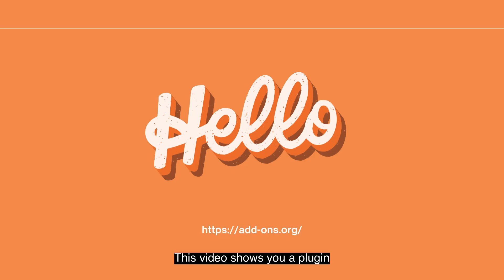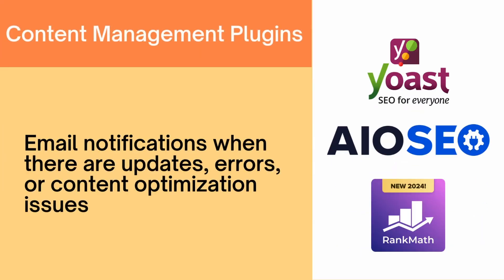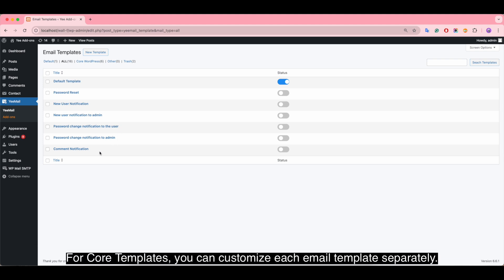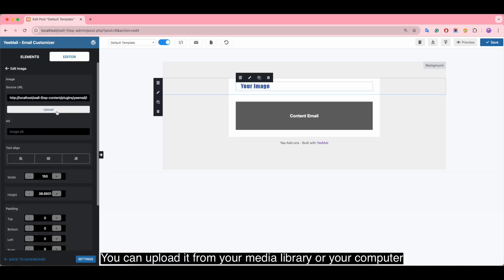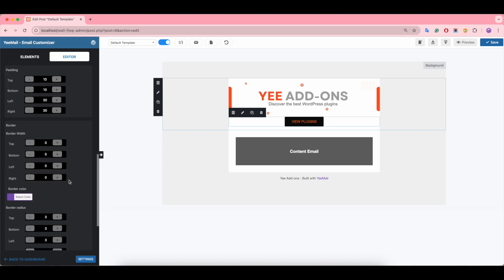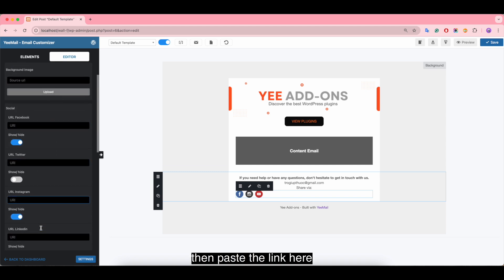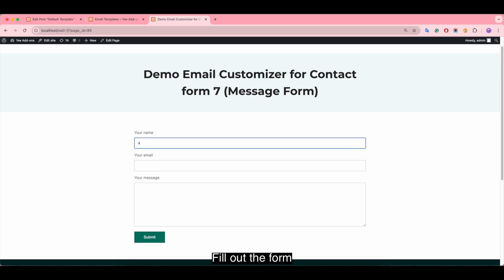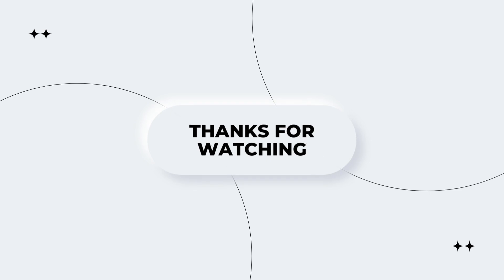Customize Email Template for All WordPress Emails | Default Template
Yeemail - Email Customizer for WordPress - makes emails sent from your WordPress more consistent and professional.

We’ll guide you through the process of customizing the email template for all your WordPress emails. Whether you’re running an online store, a blog, or a membership site, having a consistent and appealing email design is crucial for your branding.

📌  Timestamp:
00:00 Intro
01:15 Install the plugin
01:43 Access the YeeMail Section
02:24 Select and Customize the Default Template Email
05:33 Save and Have a preview
05:45 Enable the template
06:00 Test the Customized Default Template

Let’s get started on making your WordPress emails stand out!